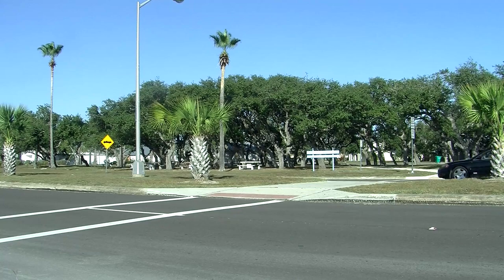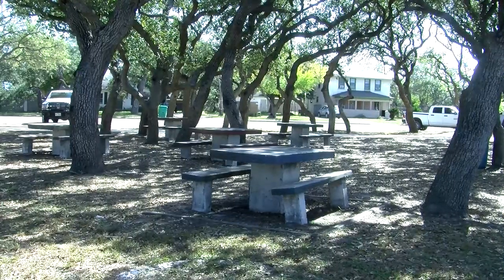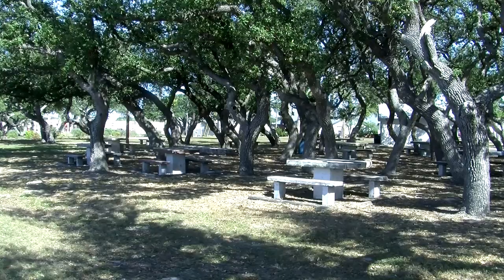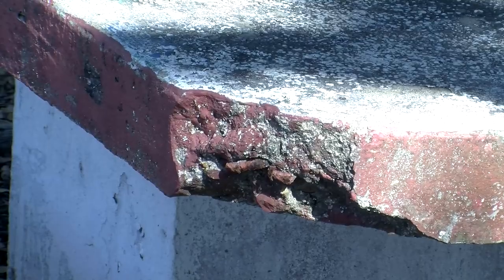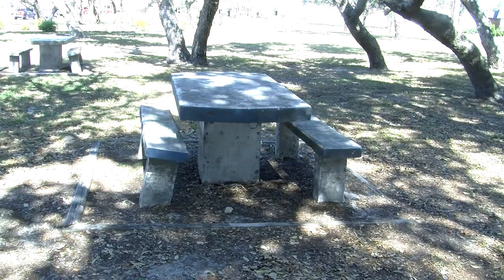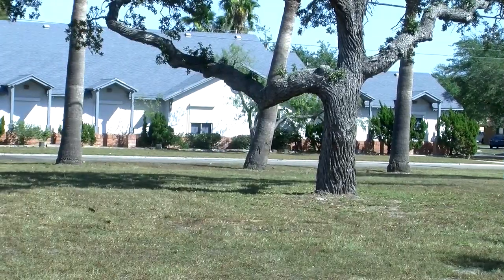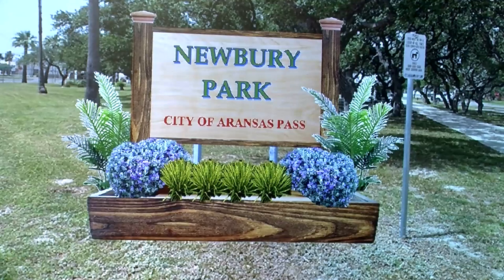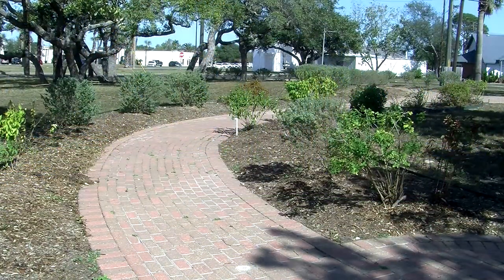Aransas Pass looking to restore one of the oldest parks in the city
The city of Aransas Pass wants to give Newbury Park, one of its oldest parks, a major facelift.

"This park was one of the original parks built in Aransas Pass.  It is the center focal point of Aransas Pass since the majority of the people pass through here to get to Port A, Ingleside, Rockport, and in and out of town. It is a key part of our city, and it is one that we want to beautify and make it stand out," said Director of Public Works and Development Services Fernando Quintanilla.

Fernando Quintanilla, Director of Public Works and Development Services for Aransas Pass, says the coming renovations are overdue.

"A lot of the tables and benches that are here are old concrete styles that were back in the 1950s. From my understanding, there used to be a playground here before; it was one of those metal slides, and it became a safety issue so it was removed. As you see, some of these tables here you see rebar sticking out of the concrete, and it is becoming a safety issue and then there is tripping hazards. So we want to beautify, make it more attractive, make it appealing, so people can come and enjoy it," said Quintanilla.

The renovation to the city's park on South Lamont Street is important in terms of long-term sustainability for the community.

"Right now, what we are looking at is removing the existing concrete benches and tables and hauling them out of here; putting in new modern tables and benches throughout the park, looking to add a playground system for the kids to enjoy, adding a swing set for the kids as well. We will be looking at landscaping to the trees and bushes and reactivating the water fountain and replacing the park sign to make it more appealing, "said Quintanilla.

The total project cost is $35,000, and it will come from the city's set-aside operating funds.

"The swing set and playground equipment will be installed by professionals so we make sure it is done properly. The rest of the stuff: benches, tables, and landscaping will be in-house by city staff," said Quintanilla.

In an effort to involve the community, the city will invite the public to come out and help beautify the park when the landscaping portion of the renovations kicks off.

The goal is to have all the additions and renovations finished by the spring of 2021.